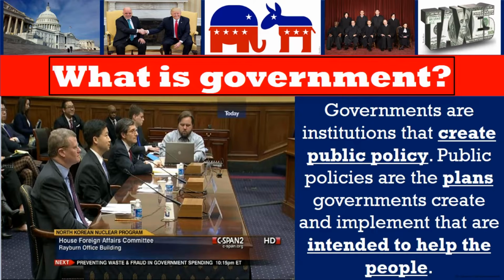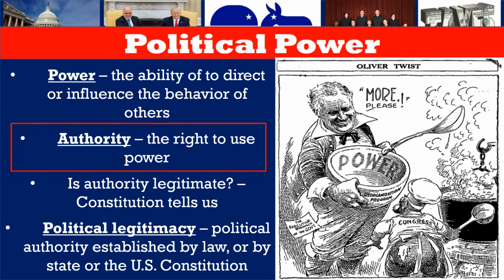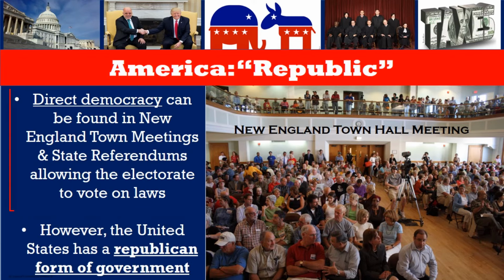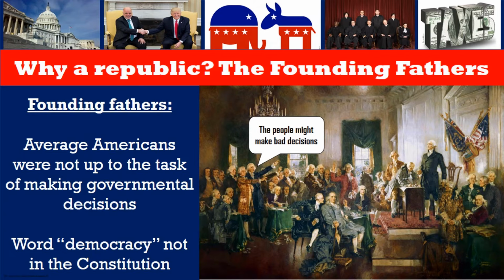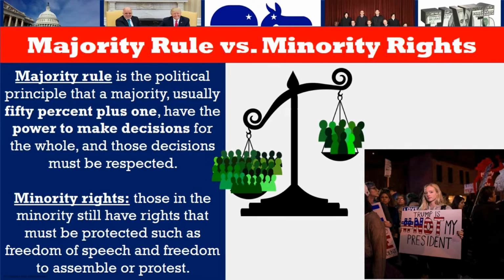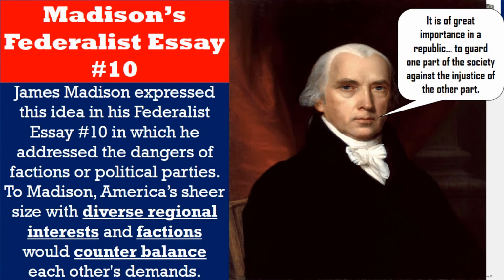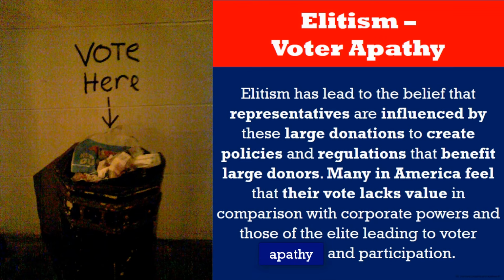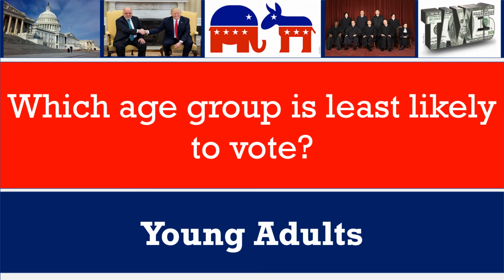AP Government Intro & Topic 1.2 [Everything You Need to Know]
This is Part I of our series for A.P. Government. I’ve used the two major textbooks to cover chapter 1 of James Wilson’s American Government, and Government in America by Edwards, Wattenberg, and Lineberry. Included in the lesson is:

What is government?
Public policy
How does government impact us?
What is politics?
Three branches of government
Political power
Authority
Political legitimacy
Debates over political power introduction
Athenian democracy
Direct-democracy
Democracy Aristotle “rule of the many”
Republic – Representative democracy
Why is America a republic?
Framers / Founding Fathers view of democracy
Expansion of democracy
Traditional / participatory democracy
Robert Dahl’s Key Principles for Democracy
Majority rule vs. minority rights
Three contemporary theories of democracy:
Pluralism
Elite democracy
Plutocracy
Citizens United (intro)
Madison’s Federalist Essay #10
Voter apathy

Like most of the videos on Mr. Raymond’s Social Studies Academy’s lessons, this video ends with a review “quiz.”

Remember that the PowerPoint in this video as well as a variety of lesson plans, worksheets, smartboard files, and activities, are available at Teachers Pay Teachers.

As a social studies teacher, I have often looked for good YouTube video clips to show my students. I hope these videos will serve as a supplement to lessons for social studies teachers, US history teachers, and their students. This series is also made for students taking any U.S Government class.

LO A.1.A: Compare how models of representative democracy are visible in major institutions, policies, events, or debates in the U.S.

EK 1.A.1.b: Representative democracies can take several forms along this scale:
• Participatory democracy, which emphasizes broad participation in politics and civil society
• Pluralist democracy, which recognizes group-based activism by non-governmental interests striving for impact on political decision making
• Elite democracy, where decisions are made by elected representatives acting as trustees

EK 1.A.1.d: The three models of representative democracy continue to be reflected in contemporary institutions and political behavior